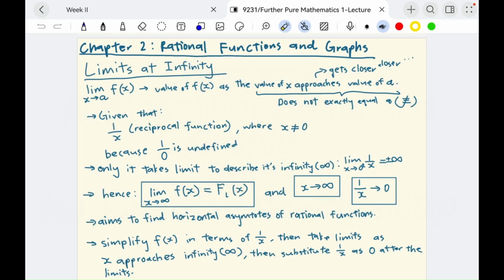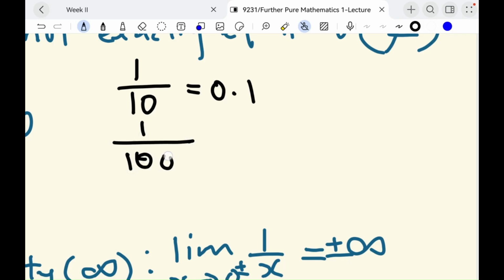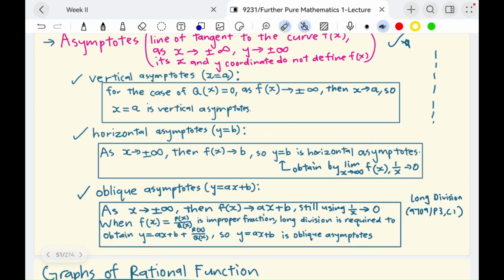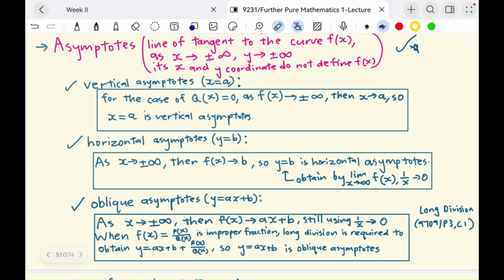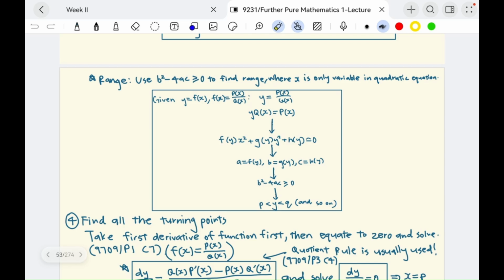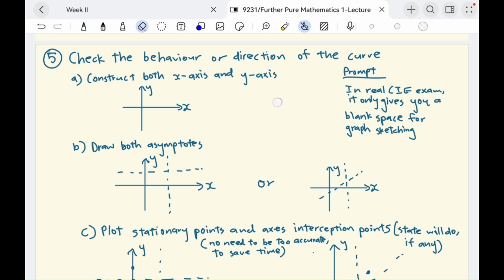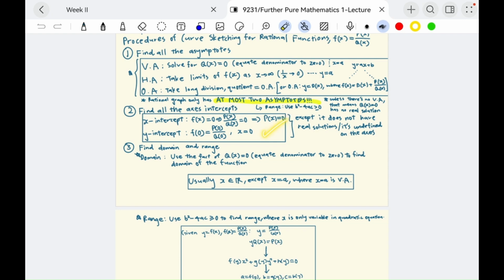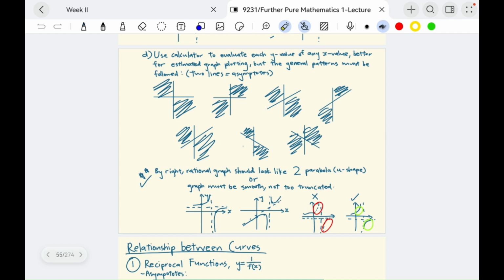Further Mathematics(9231)Paper 1:FP1, Chapter 2: Rational Functions and Graphs(Part 1)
Long time no see, sorry for the late publishing due to my unforeseen circumstances. Here's the continuation of FP1, Rational Functions and Graphs, which is regarding the introduction of it with prerequisites topics mentioned.
After viewing this video, tell me what you learn from this lecture! Thanks for y'all's support!!
0:00 Intro
0:12 Chapter 2 Lecture begins
0:18 Focus on this Chapter today
0:45 2.1 Limits at Infinity
5:55 2.2 Rational Functions (Actual Topic starts here)
15:07 2.3 Graphs of Rational Functions
Summary of Procedure:
15:37 1. Find all asymptotes (at most 2 types)
17:08 2. Find all the intercepts of both axes
17:37 3. Find domain and range
20:12 4. Turning points/ Stationary Points(Quotient Rule may be applied)
22:42 5. Predict the behavior of the curve (Crucial part)
32:58 To be continued.
33:03 Outro